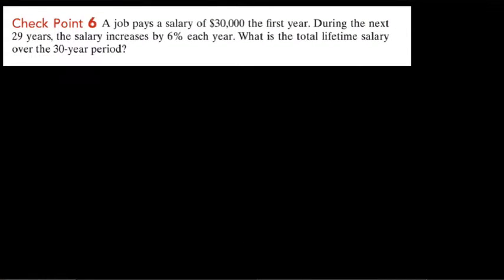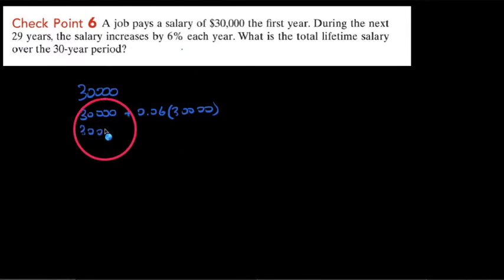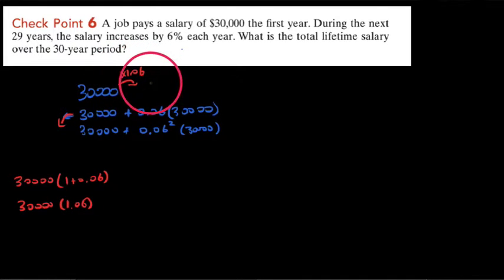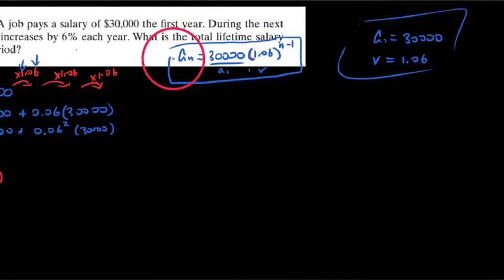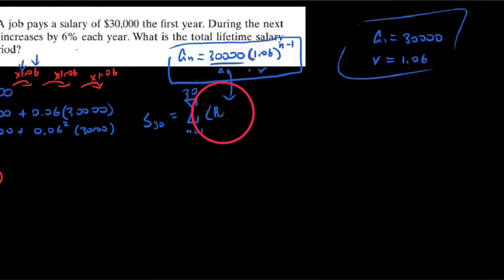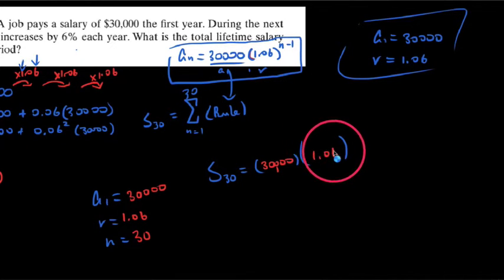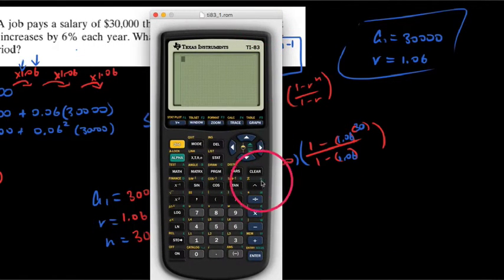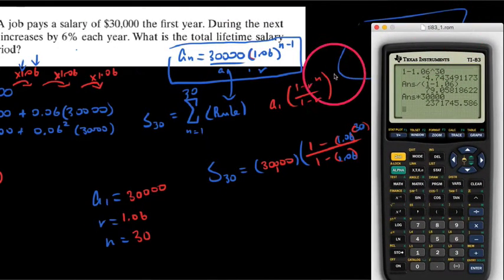Alg3 , 11.3.4 , Finite Geometric Sums Application